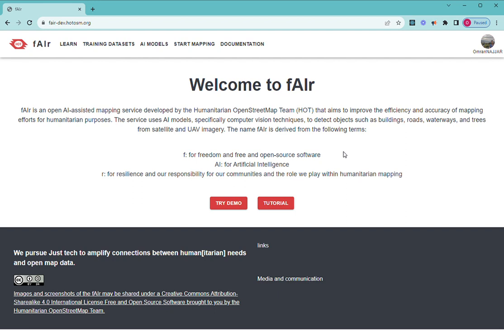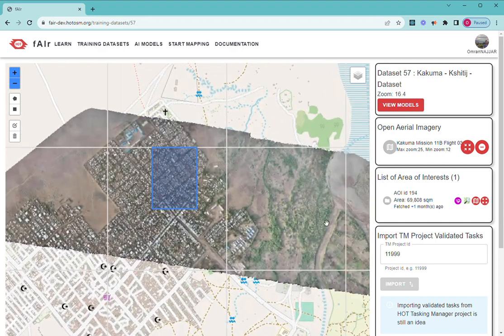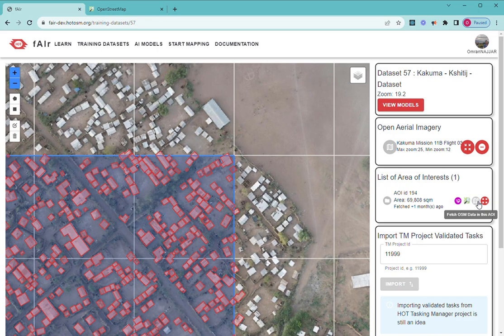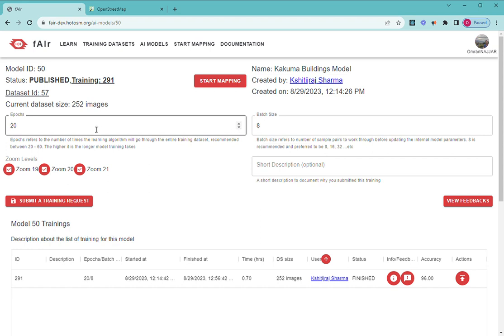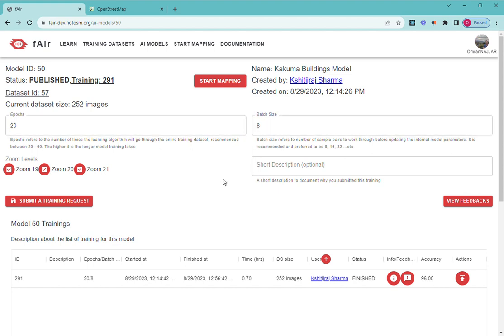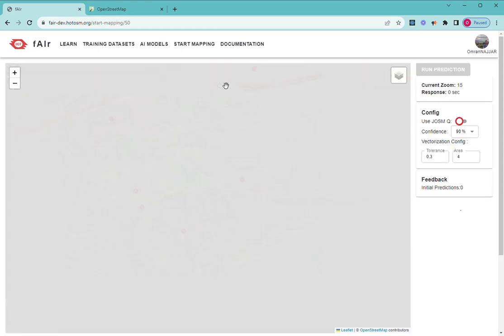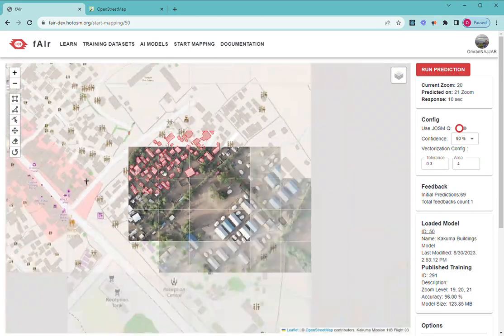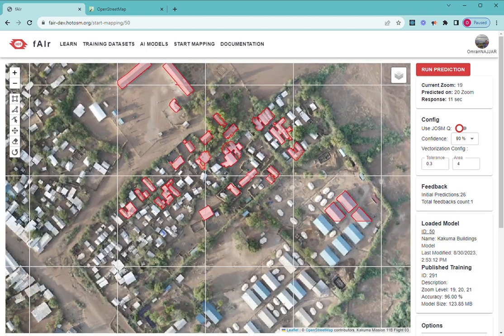fAIr 5 min demo